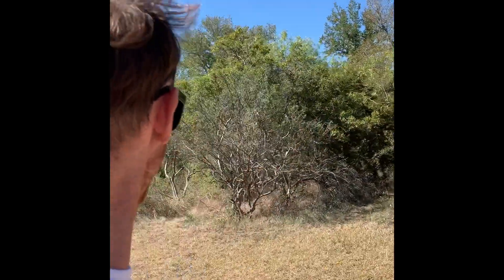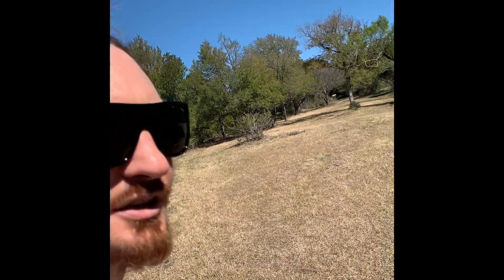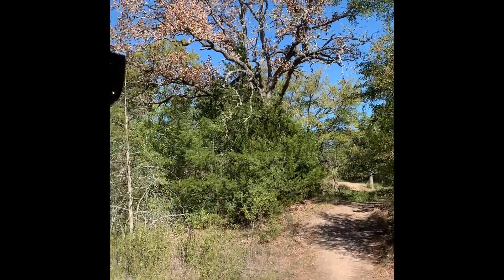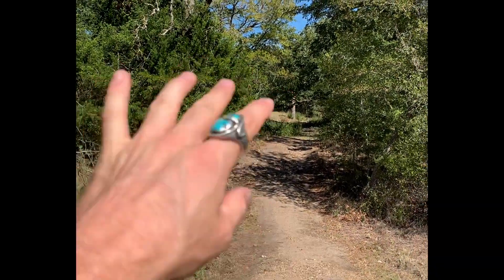Disc golf Discourse - East Metropolitan Park; training for Nationals in Austin.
Just got done with a couple of days playing the East Metro Park near Austin. Let’s Go!